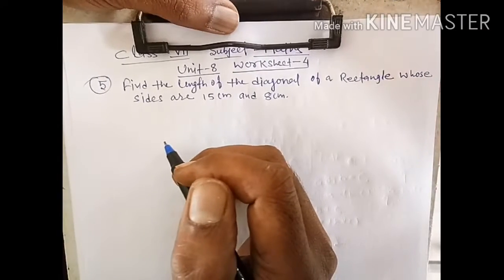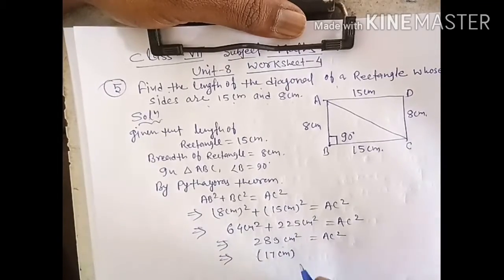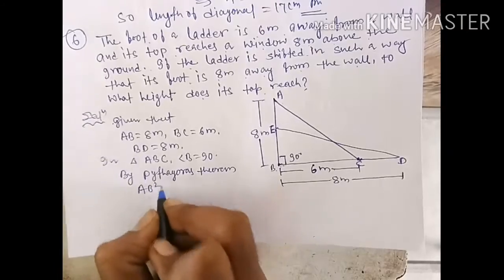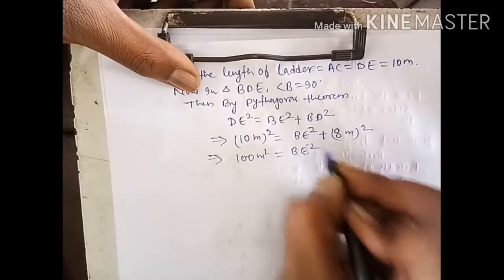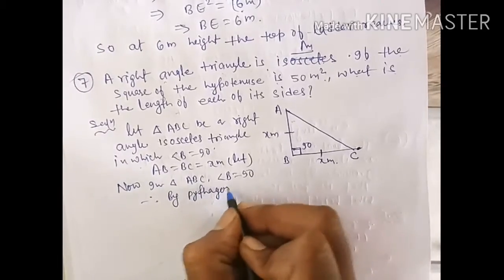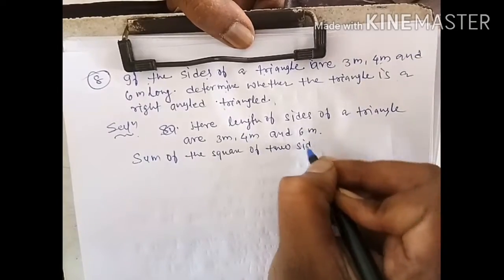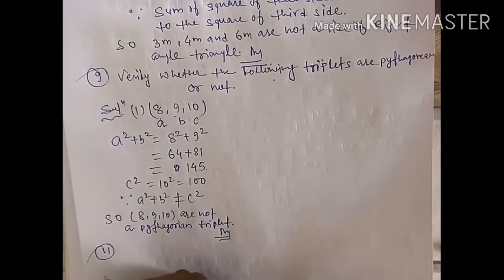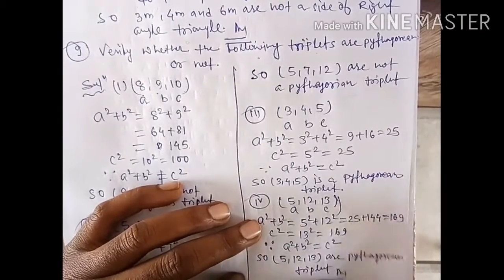DAV/Maths/CLASS-VII/ Unit-8/ Worksheet-4/Q.no-5-9